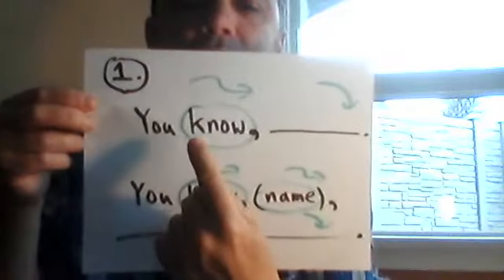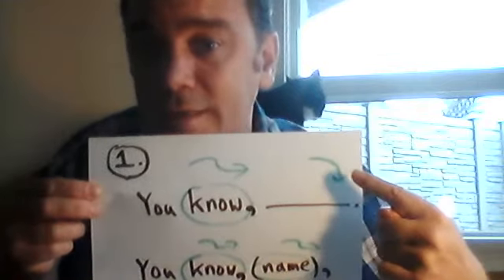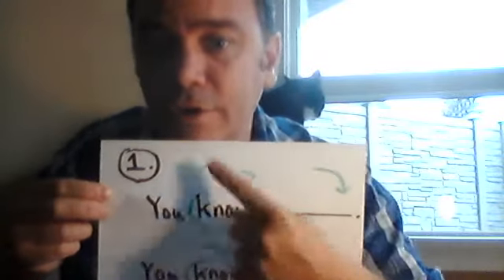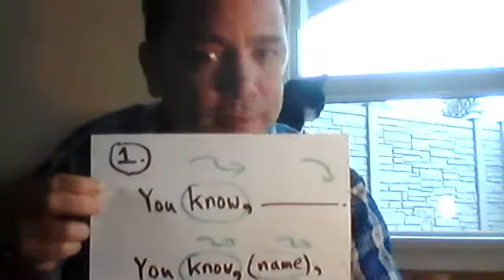300 1. a: You know, You know, (name),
This is an introduction of 300 pattern #1: "You know,_________.". I'm also going to start using flashcards for each pattern. Enjoy, practice, and catch the target language in real life.

The Top 300 Pieces of English! (In my subjective yet considered opinion.)

1. You know,________________________ . So,________________. Well, ________________.  Hey,______________ Oh,_______________. In my case,__________. In my opinion,_________________.  What about you?

2. I/subject____/ and_____/ (but/ However,___)/ because_____/ so___That’s why________.

3.Oh really? +three questions. (Why? What kind of____? Is there anything else about_____?)

4. Where do you usually: study? Relax? Hang out? Eat? Etc.

5. What do you find interesting?

-I find ____ to be quite interesting, because________

6. Guess what? _______________________________________.   -You know what?____________________________________.

7. Yes. Right. Mmm-hmm.“I hear what you're saying.” “I see what you mean. Sure. O.K.

8. I was, like,_________. She was, like,_____________. It was, like,___________.

9. Apparently, ________________________________________.

10. Actually, __________________. _Noun/v.+ING____is actually_______ because____________.

11. Seriously? No way! That's awesome! I_________________.

12. In fact,___________. As a matter of fact, ___________________.

13. By the way,__________________________________________.

14. It’s a long story; but that’s another story; an insightful analysis

15. Anyways,________________________________________.

*16. In terms of___noun/v.+ING_____, ____. _____is___in terms of_______.

*17. When it comes to___noun/v.+ING______,  ________is/are____________ . ____is/are___when it comes to______.

-When it came to noun /v.+ING/what/where/how____________, ______________.

*18. As far as___noun/v.+ING_____go/goes,_______________.
     -As far as __noun/v.+ING is/are concerned, _____________.

19. Many people understand that one of the most important things is to__________________, because_____________________. And as you________________, you can___________________, can you not? That’s right.

*20.Regarding__________,____________. _______regarding_________.

*21. The reality of the situation is that________________.

*22. The more (that)____________________, the more (that)________________________.

23. Why do people…..? Well, because…. That’s why…

*24. It’s only a matter of time until______________. It’s inevitable that_________ Inevitably,_____________.

25. The writing is on the wall in terms of_______________"; to "see the writing on the wall,

*26. to have an impact on______; ____had a big impact on____-, could have an impact on____; will probably not have an impact on____; to impact____positively/adversely

*27. In addition,___Additionally,___ Also,__ Furthermore,__ What’s more,___ Moreover,__

However, Having said that, That being said, Despite the fact that_____,______ Regardless of the fact that____,_______ Nevertheless, On the other hand,  While__________,__________.

This is because_________________. Due to the fact that____,______ Given that_____,______As a result of_____,______Based on the fact that________,_______

Therefore,__ Consequently,___ As a result,__ Accordingly,____

In conclusion, _________At the end of the day,______________. Only time will tell if/how/what/which/whether or not________________________, It's only a matter of time until________________________.

*28. ______ is/are not only________________,but also__________________.

___________is/are both_____and___________

*29. It’s just the tip of the iceberg.   The_______-is just the tip of the iceberg.

30. Take into account all the different factors. There are many different factors involved in v.+ING